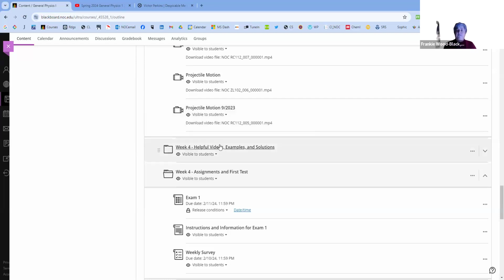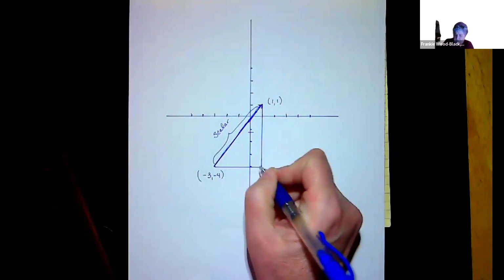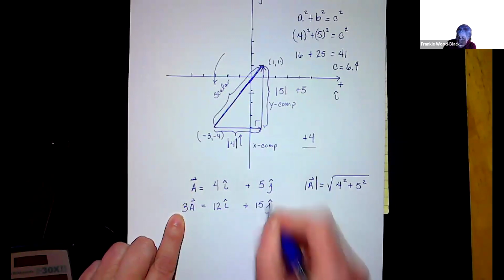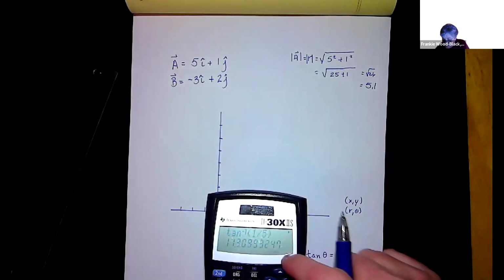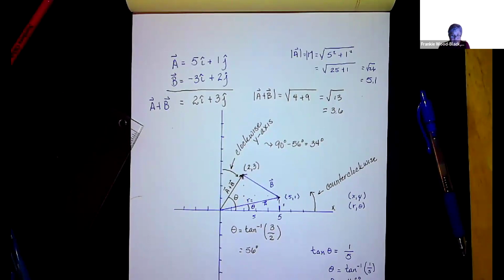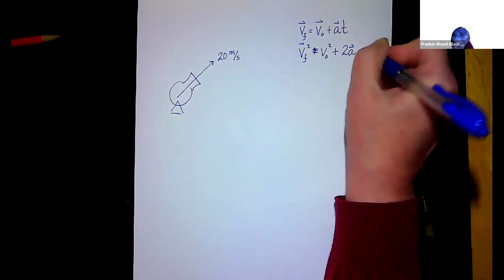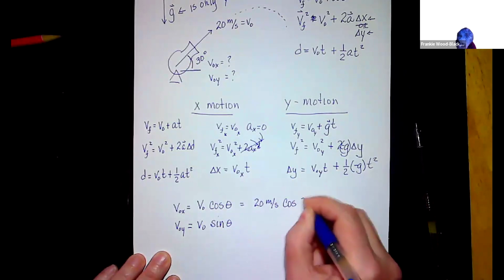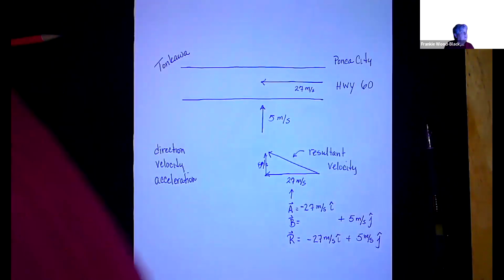ZoomFeb0724 Vectors Motion in 2D